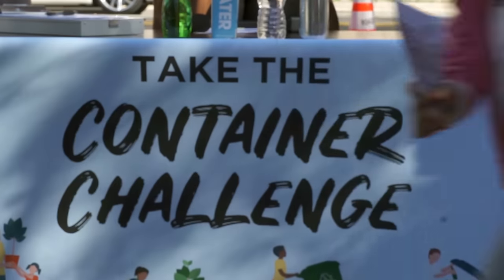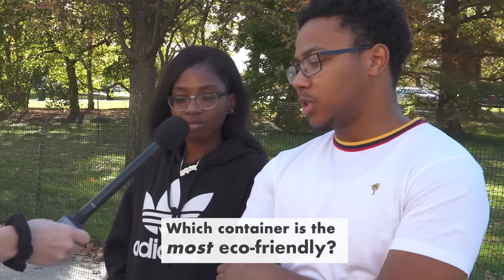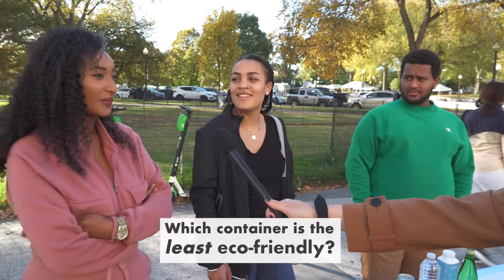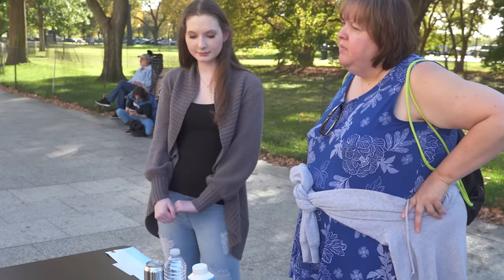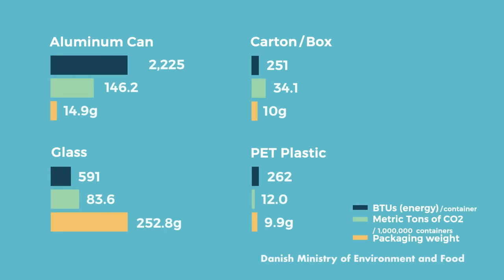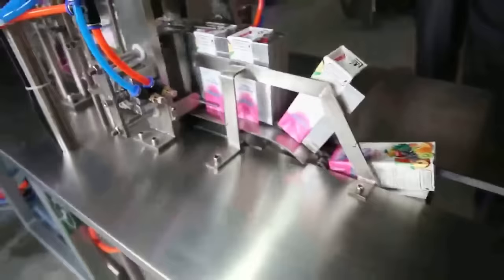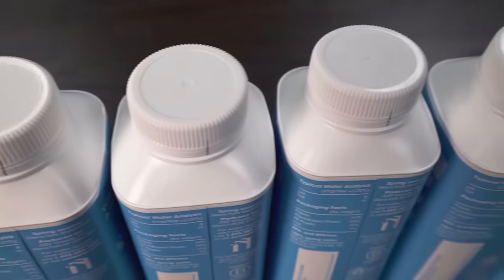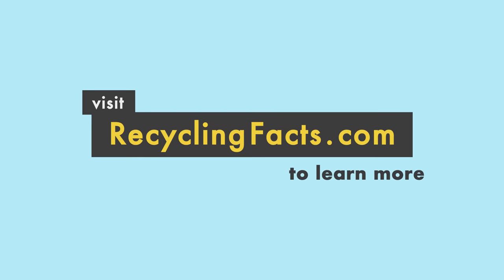Take the Container Challenge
The Campaign for Recycling Awareness is on a mission to share Recycling Facts.